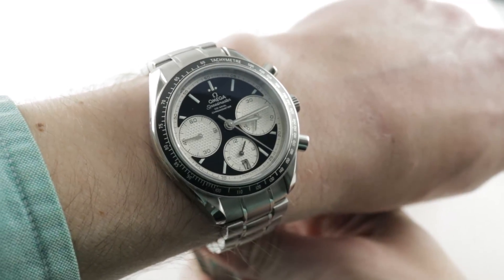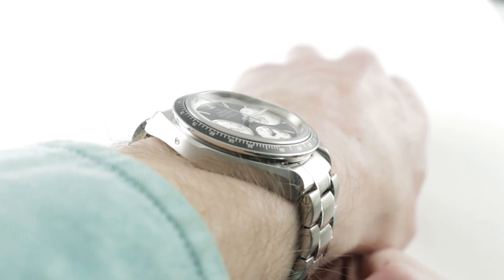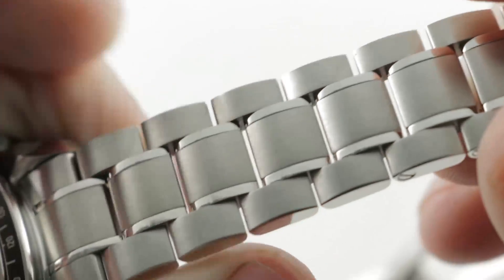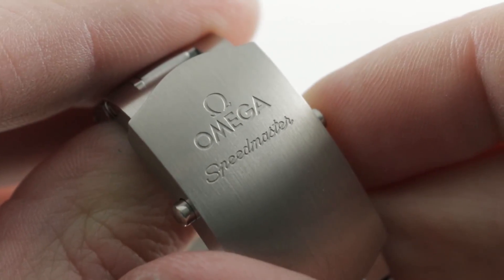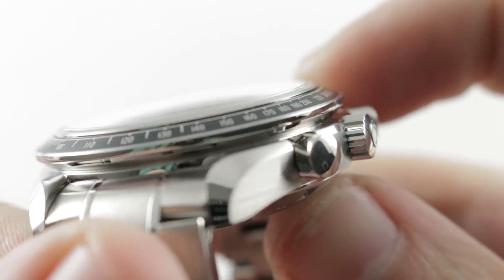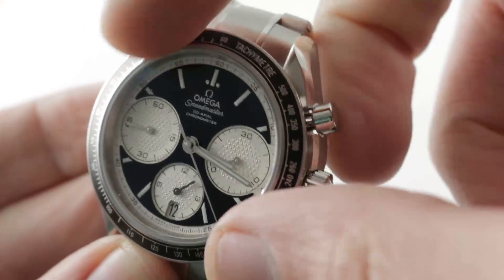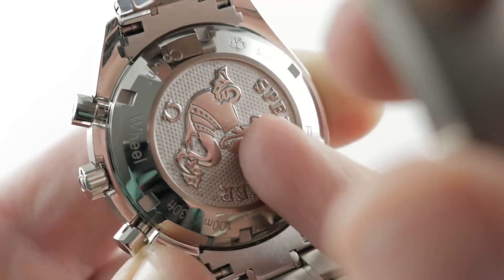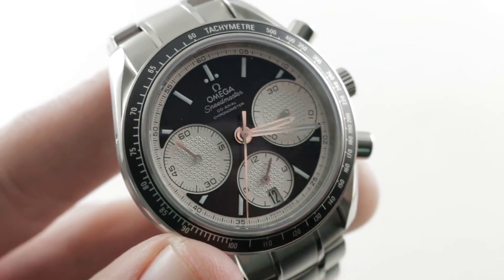Omega Speedmaster Racing Chronograph Luxury Watch Review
The Omega Speedmaster Racing Chronograph features a 40mm stainless steel case with a black aluminum bezel surrounding a black dial on a stainless steel bracelet with folding buckle. Functions include hours, minutes, small-seconds, date, chronograph and tachymeter.